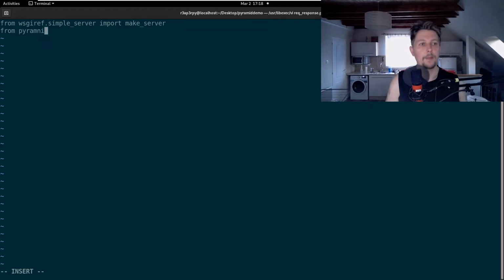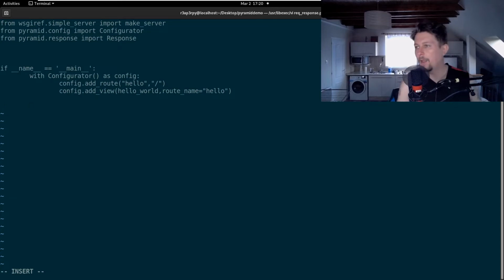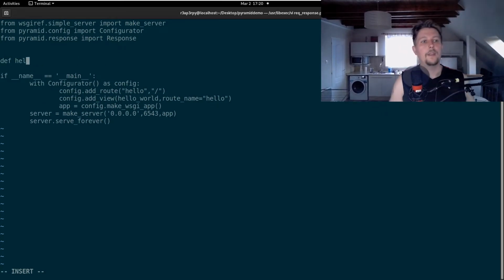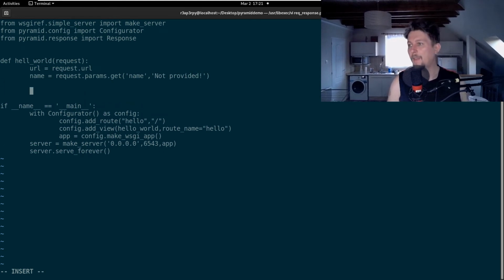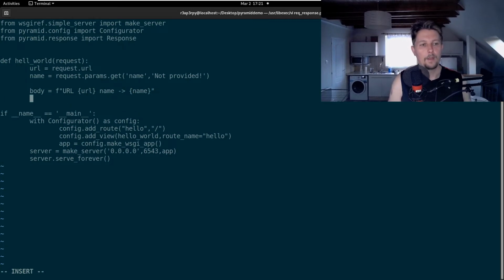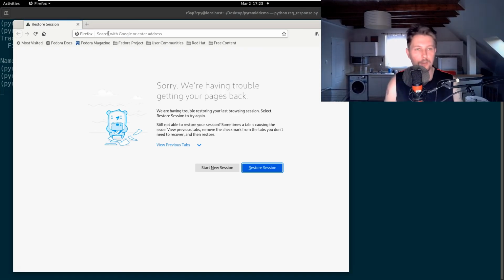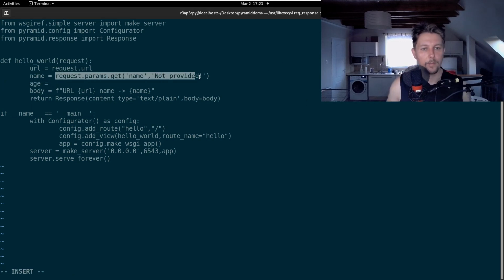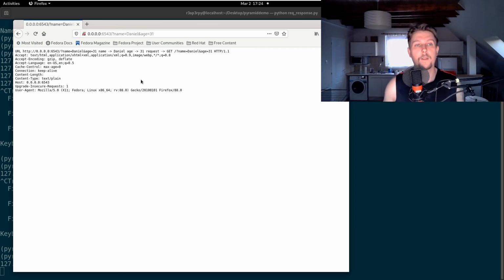Python - Pyramid - Request and response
Lets take a look at the request and response feature of the pelican framework in python.